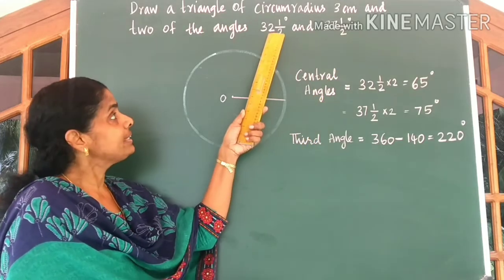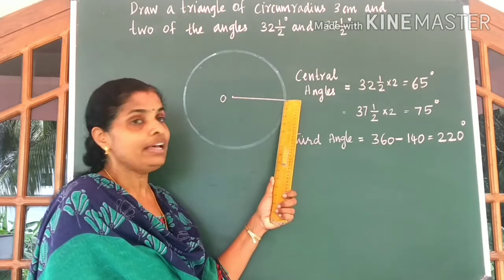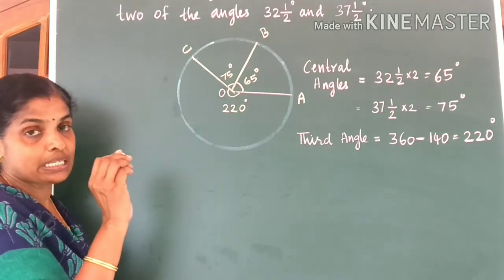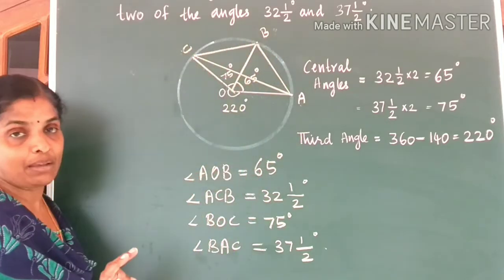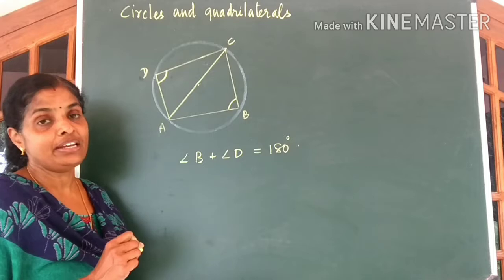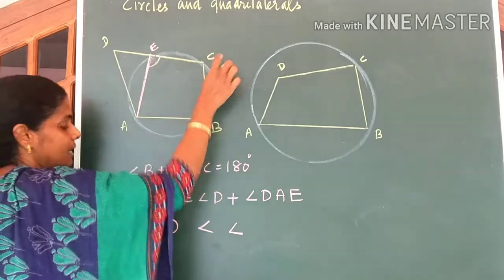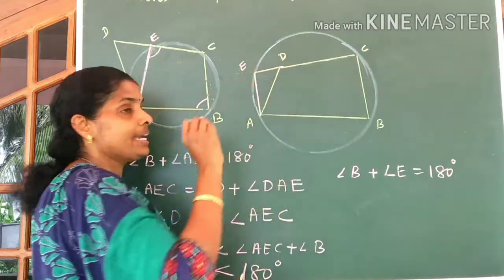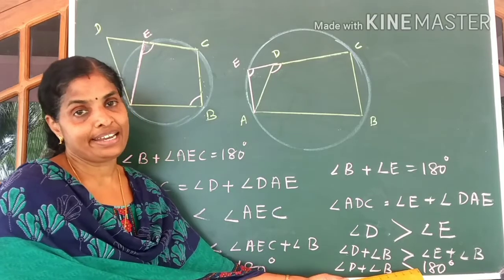Class 10 Maths|Unit 2:Circles|Part 5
1)class10maths
2)sslcmaths
3)circles
4)class10
5)circles
6)what